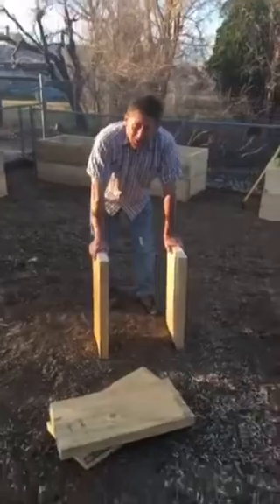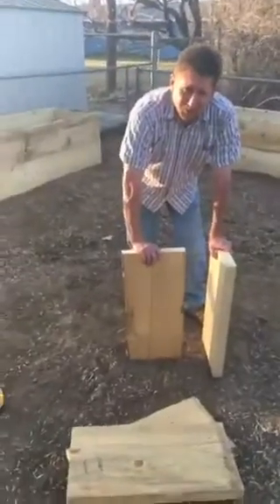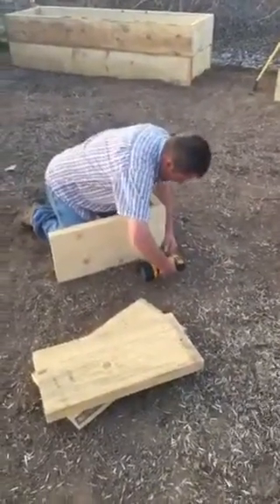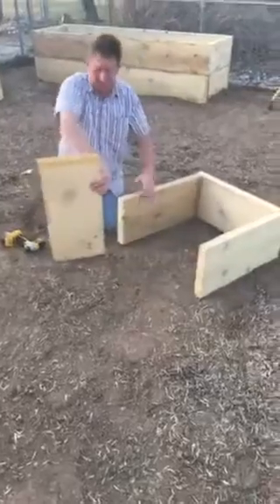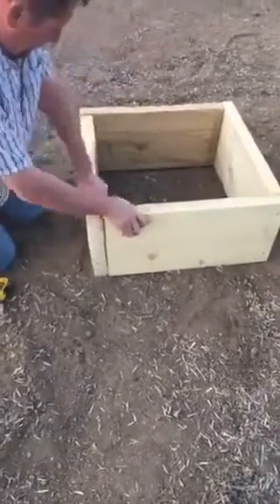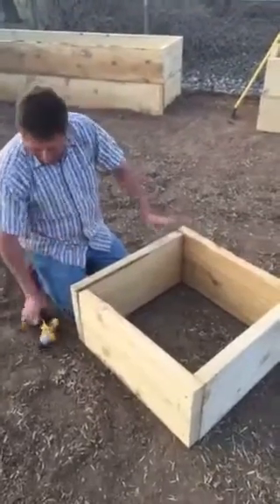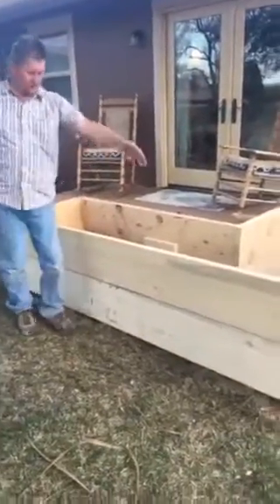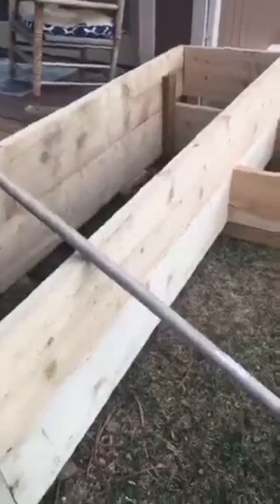Raised Garden/Flower Boxes